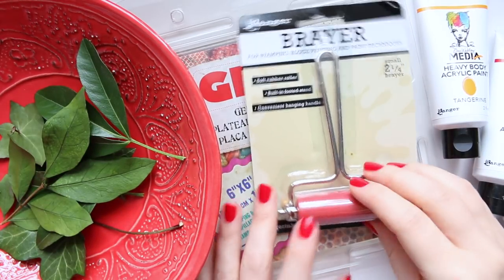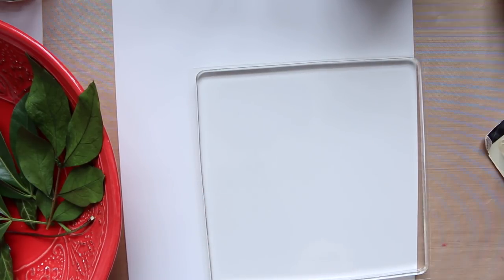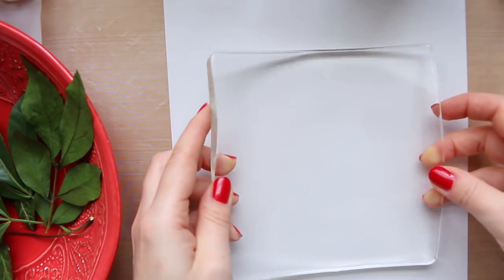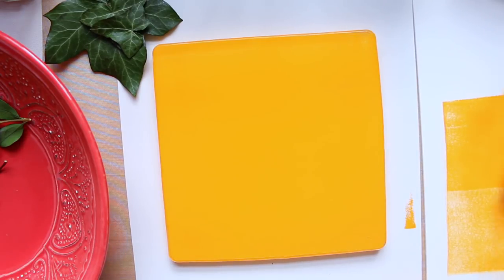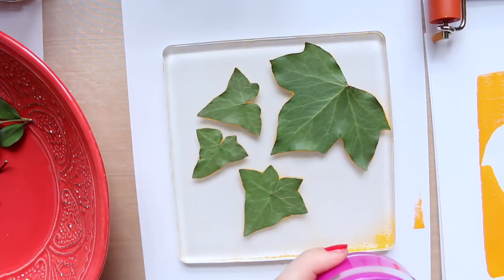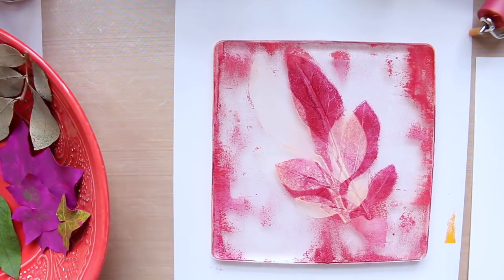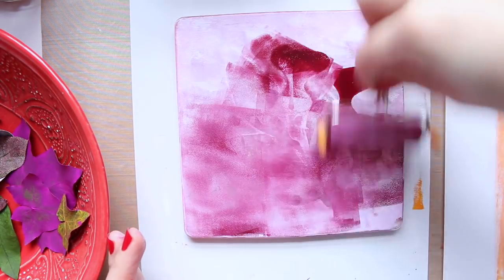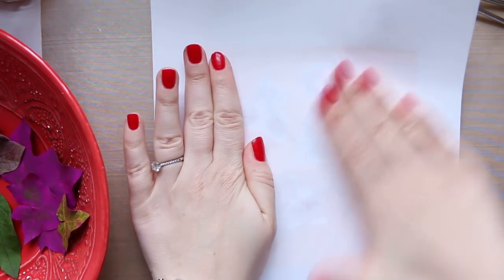Gelli Plate Playtime | Tutorial #1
Hi Everyone, I had a blast printing with the Gelli Plate, it is so much fun and I urge you to have a go. But I warn you, once you start you won't be able to stop! :) There are so many different techniques that can be used with Gelli Plate and I will be sharing some of those with you soon!

Alyona x

*** NAILS: ***

• CND VINYLUX in Wildfire:
AMAZON UK
AMAZON US

• Ranger Non Stick Craft Sheet:
AMAZON UK
AMAZON US

• Gelli Arts Gel Printing Plate 6"x6":
AMAZON UK
AMAZON US

• Ranger Brayer small 2 1/4":
AMAZON UK
AMAZON US

• Liquitex Professional Heavy Body Acrylics Classic Cass Exclusive 12 x 59ml set:
AMAZON UK

• Liquitex Professional Heavy Body Acrylics in Titanium White 138ml:
AMAZON UK
AMAZON US

• Dylusions by Dyan Reaverey Paint in Pure Sunshine 59ml:
AMAZON UK
AMAZON US

• Dylusions by Dyan Reaverey Paint in Funky Fuchsia 59ml:
AMAZON UK
AMAZON US

• Dylusions by Dyan Reaverey Paint in Pomegranate Seed 59ml:
AMAZON UK
AMAZON US